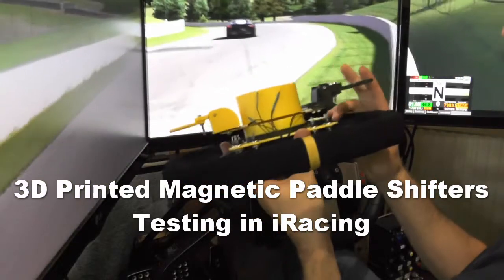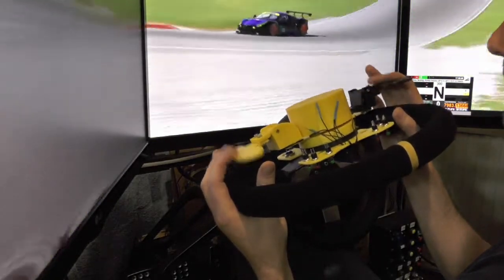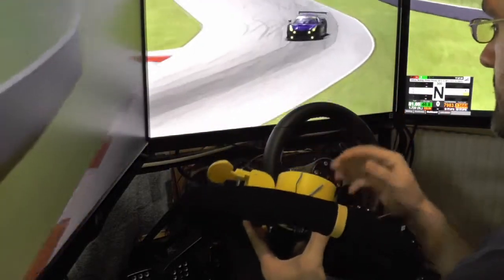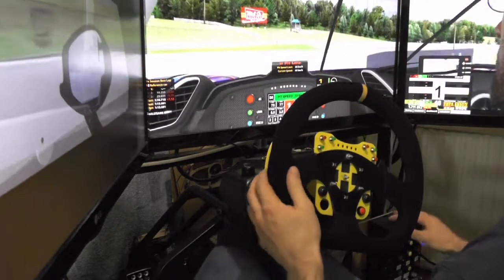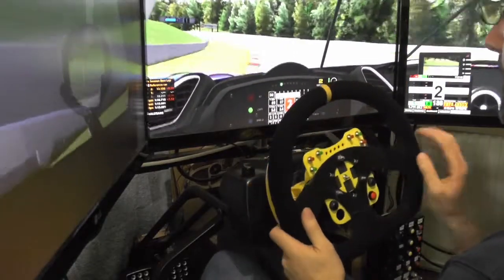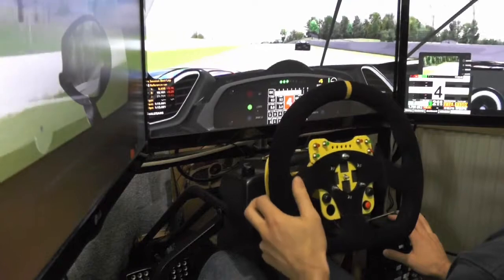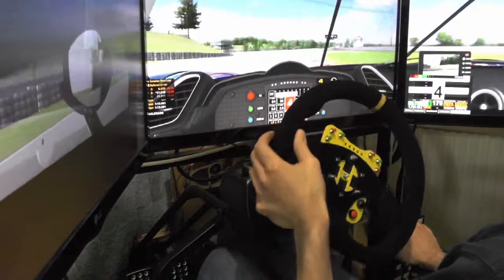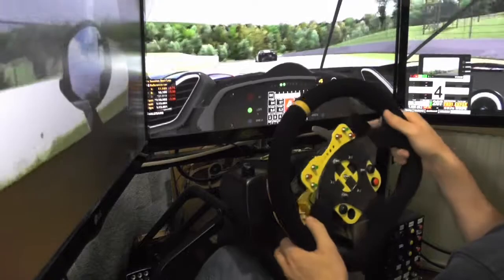Magnetic Paddle Shifter Development Update 2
Printed another shifter and mounted them to a test wheel.